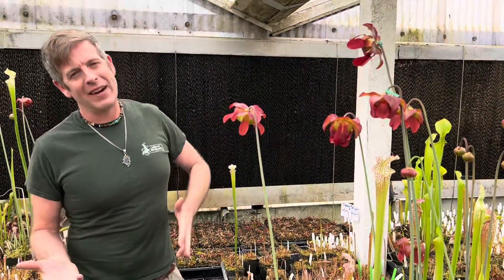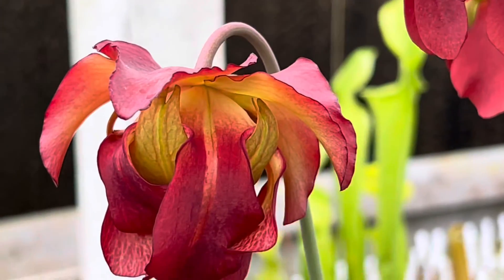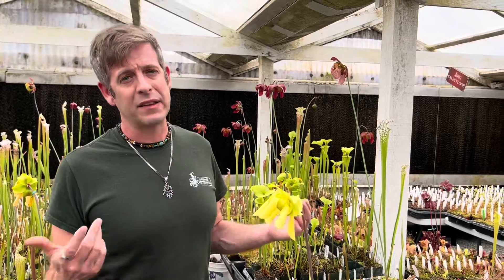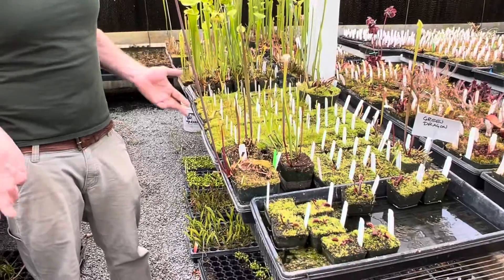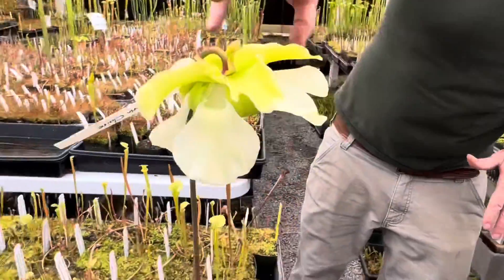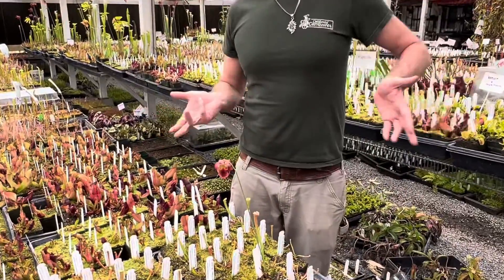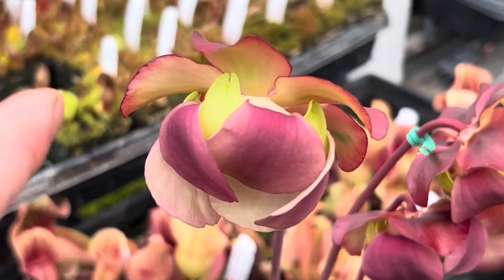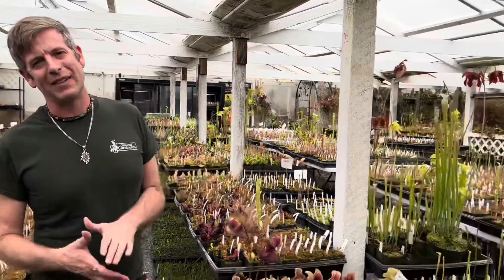A Guide to Sarracenia Flowers Part 1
Let’s take a look at what the different Sarracenia flowers look like! Damon will walk you through then flowers of leucophylla, alata, rubra and purpurea in this video. We’ll add more videos as the flowers come up for spring!